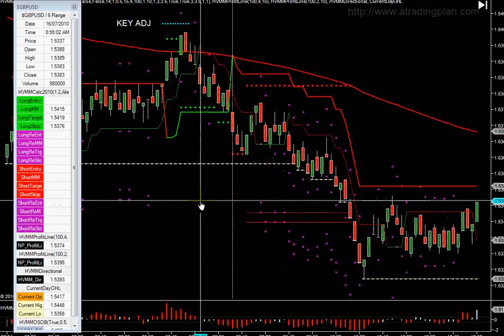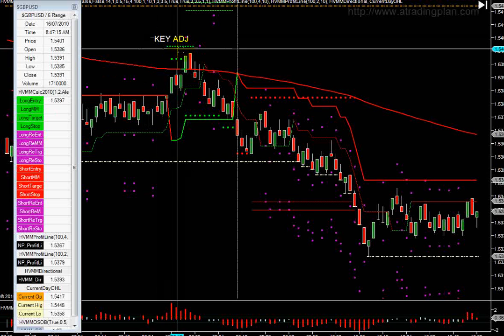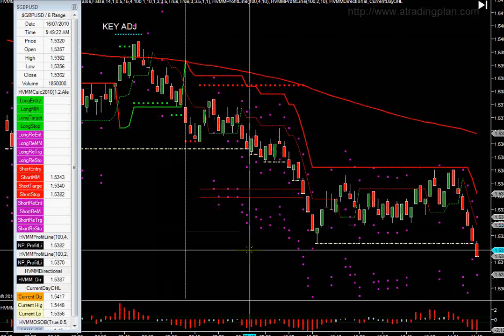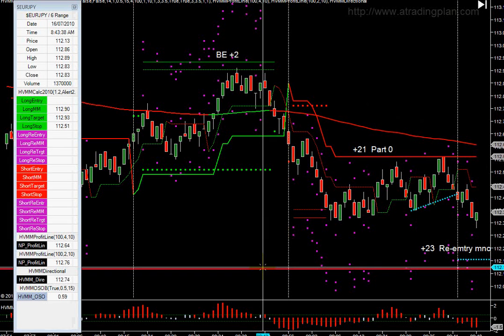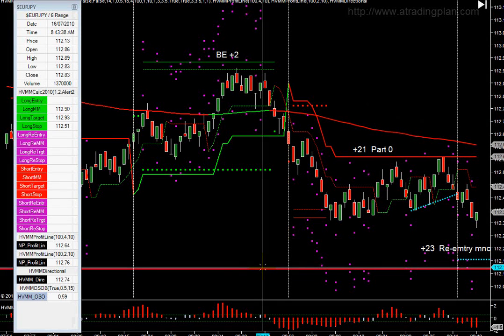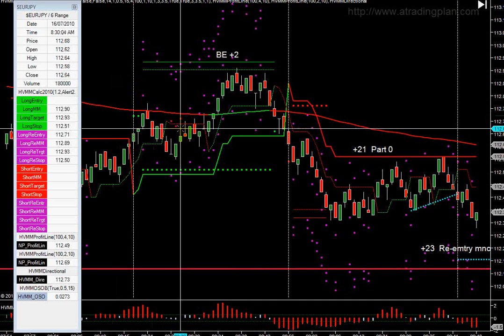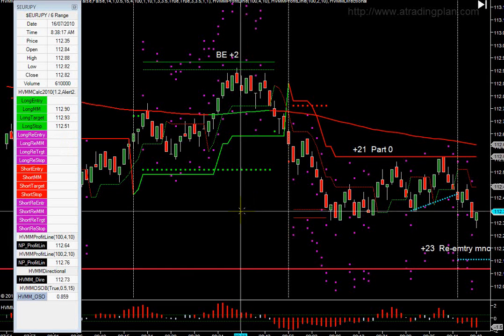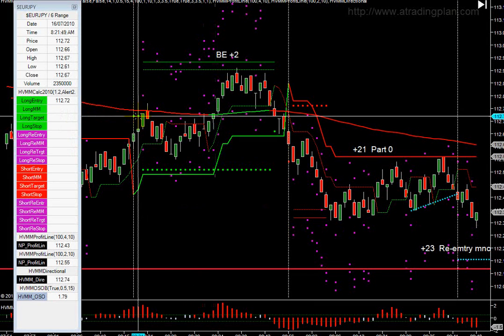Live Forex Trades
Daytrading for July 18 2010